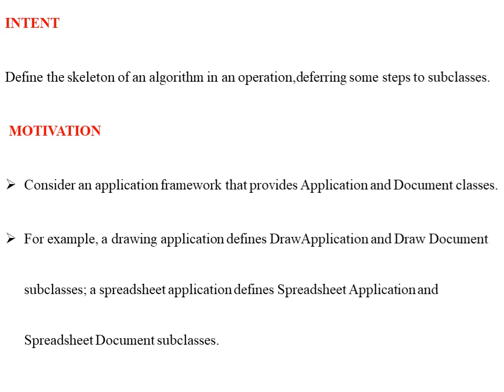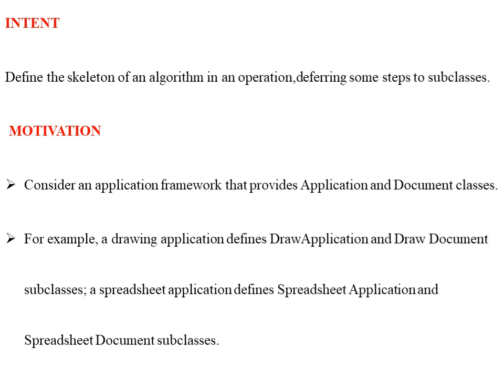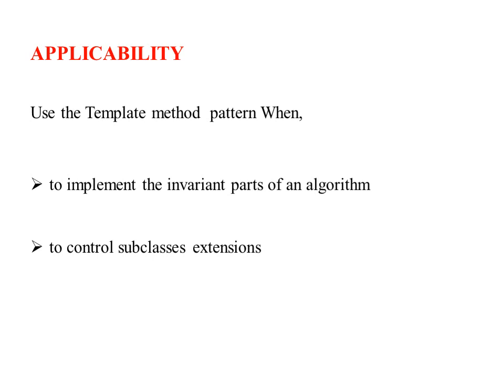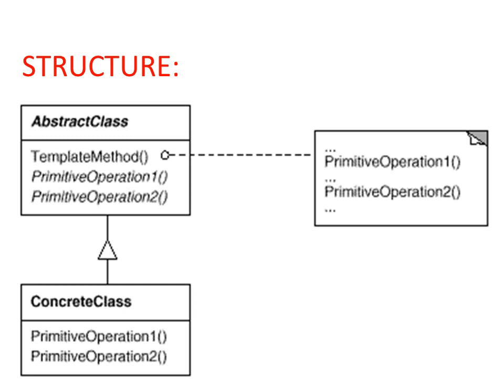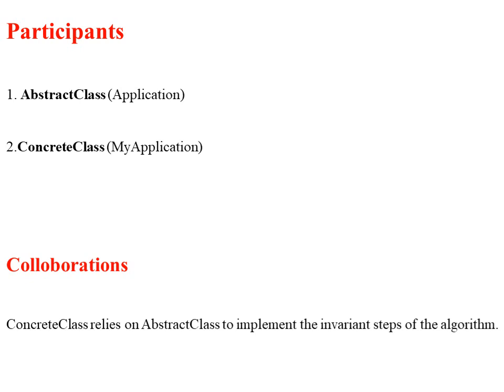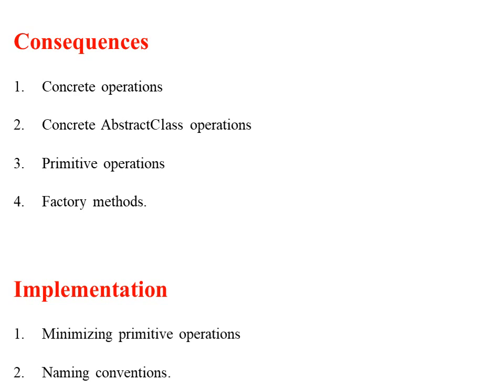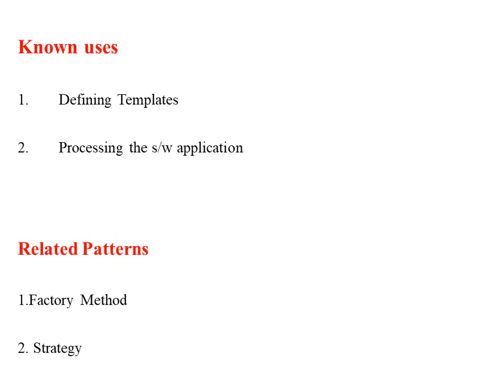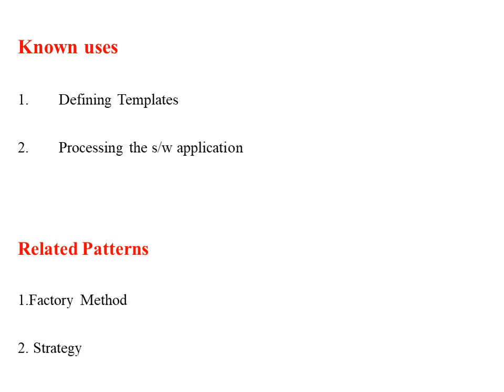TEMPLATE METHOD PATTERN